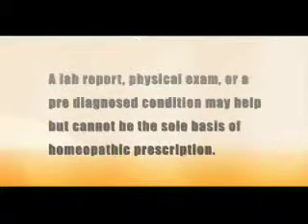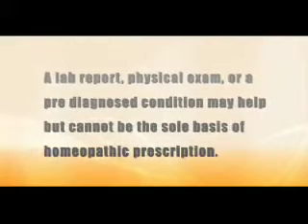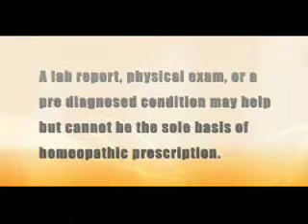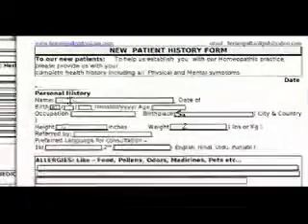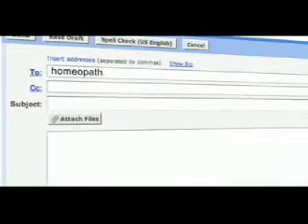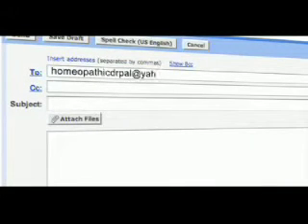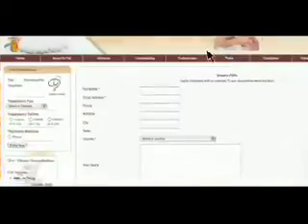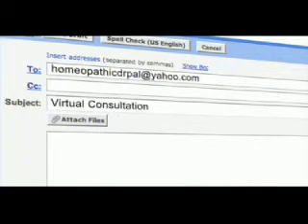F. infomercial Homeopathy Dr Pal Web Series